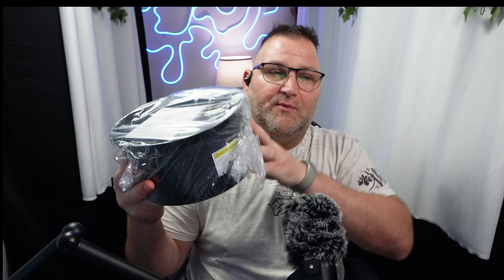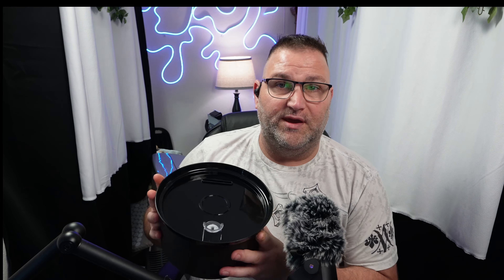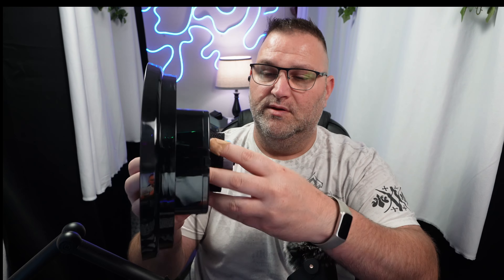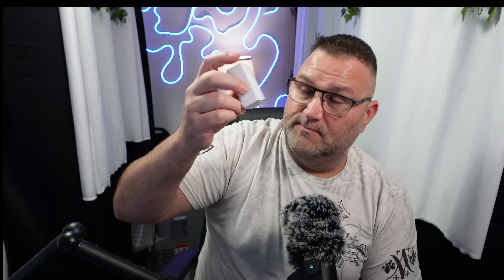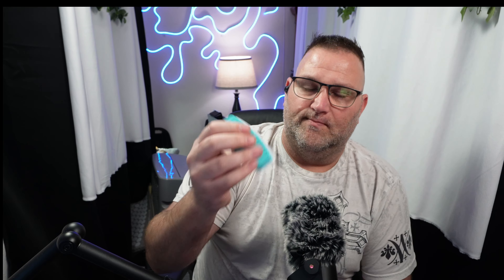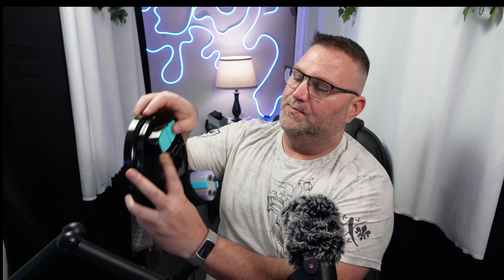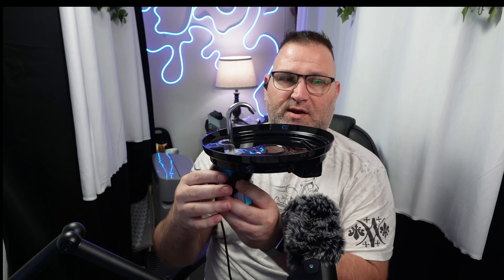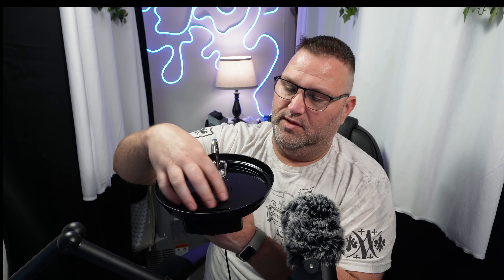Do you Keep your pets hydrated?!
Cat Water Fountain-- SO QUITE

AFFVER Q6 4K dash cam

                              ↓↓↓↓↓↓↓BOYA BOYAMIC ↓↓↓↓↓↓

⬇️⬇️⬇️⬇️⬇️More HONEST REVIEWS⬇️⬇️⬇️⬇️⬇️                                                                            .         💰💰FOR YOUR HARD EARNED MONEY!!!💰💰

Gimble Hohem

Hohem remote

Hohem handle

EMART Softbox

Ai➡️  Auto Face Tracking Tripod, 360°Rotation Auto Tracking Phone Holder Body Track Camera Mount with Remote